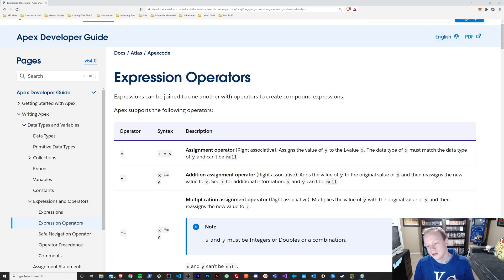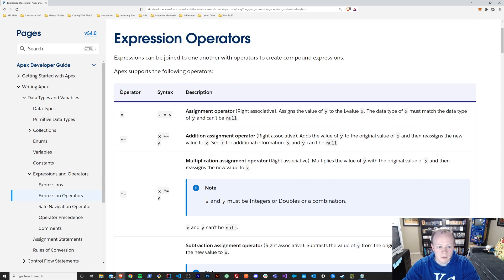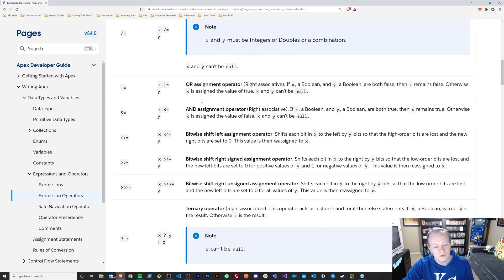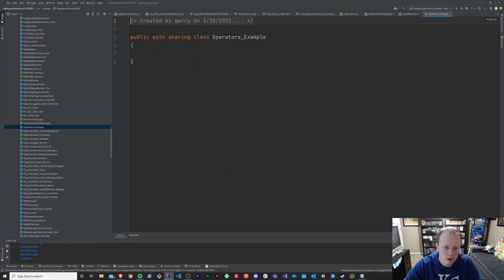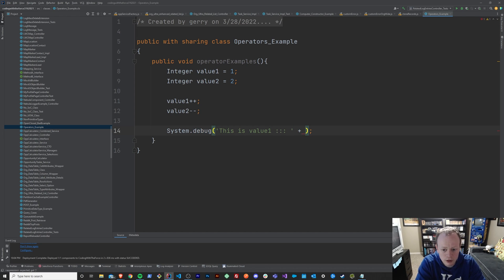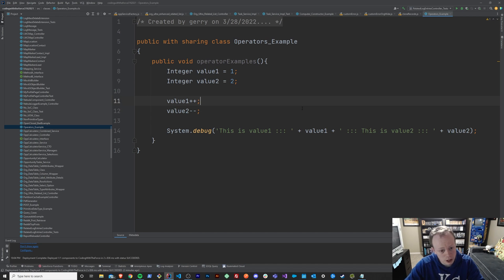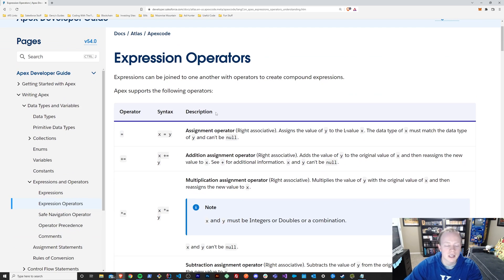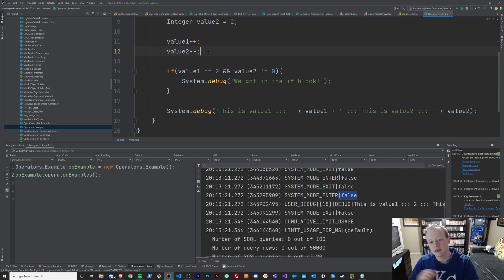Salesforce Apex Master Class (Ep. 15) - What are Operators in Apex?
In this episode we go over what operators are in apex, when to use them and build an example together that leverages some of the more commonly used operators in the Apex development language

Special Thanks to our Producers Below (your support means a ton!):
Gabe Hirakawa

Table of Contents:

0:00 - Intro
0:51 - What are Operators?
3:24 - Operators Example in Apex